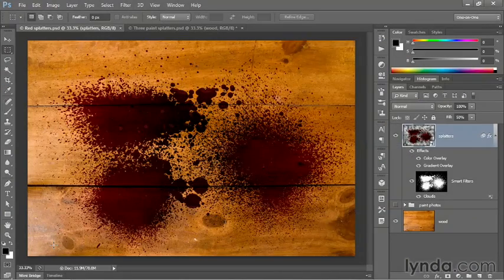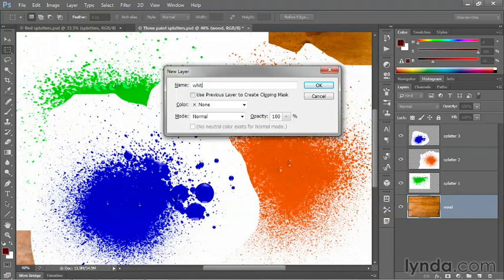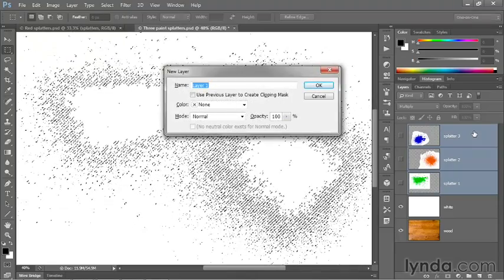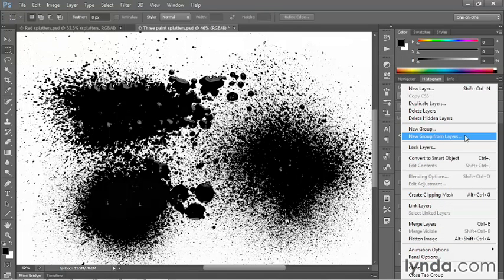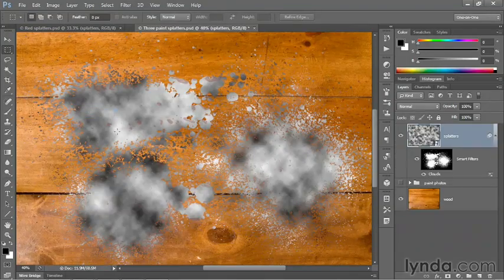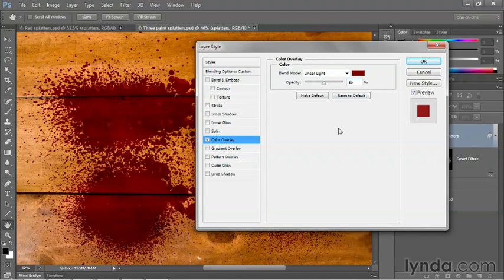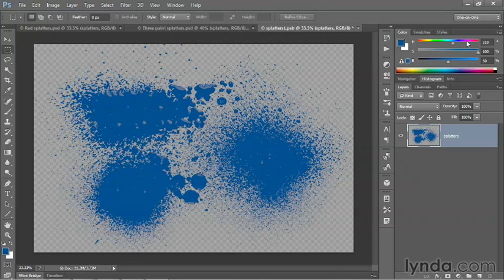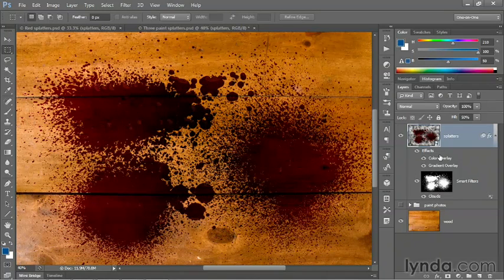215 Creating an eye catching splatter effect